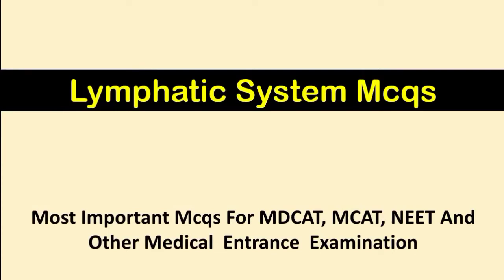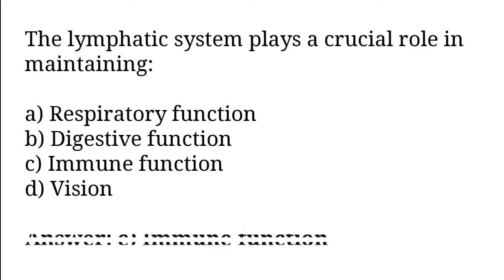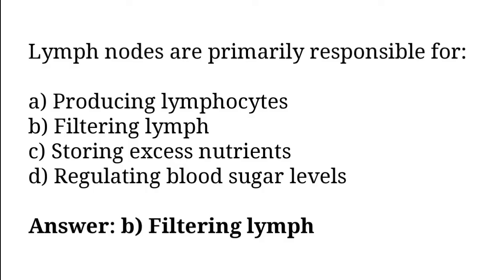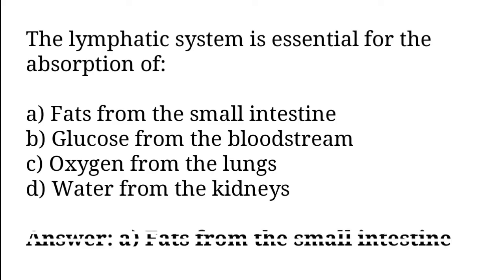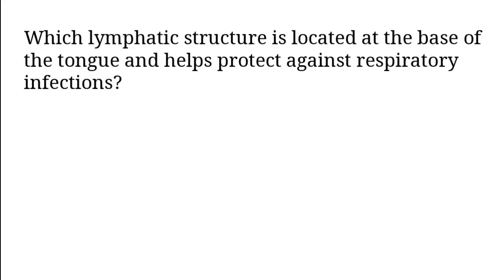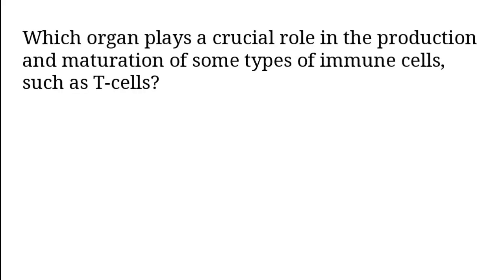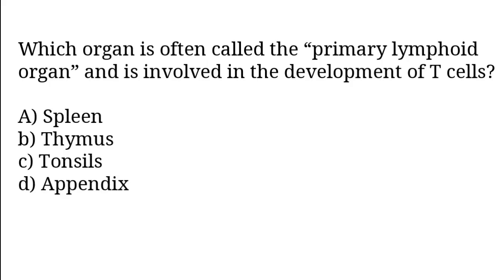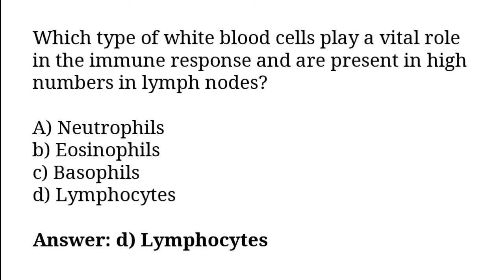Lymphatic System Mcq |lymphatic system quiz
Viewers hope you are well in this video we will going to discuss lymphatic system mcq.if you are preparing for exam then this video is important for you.

lymphatic system mcq
lymphatic system questions
lymphatic system quiz